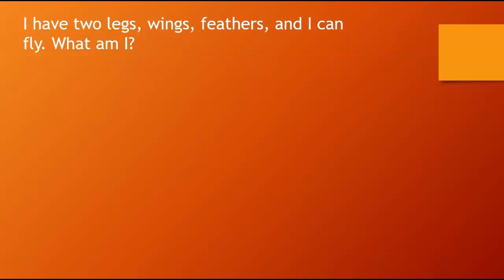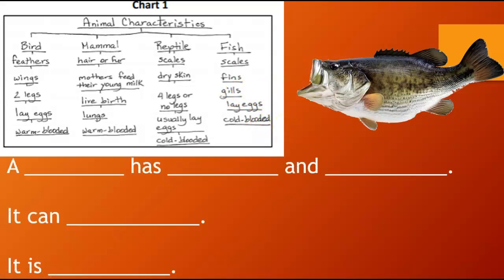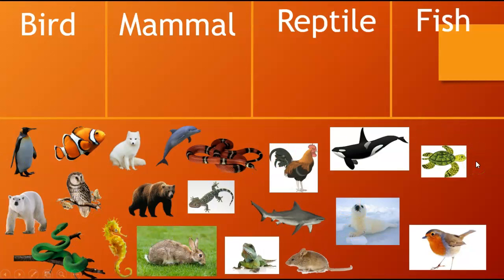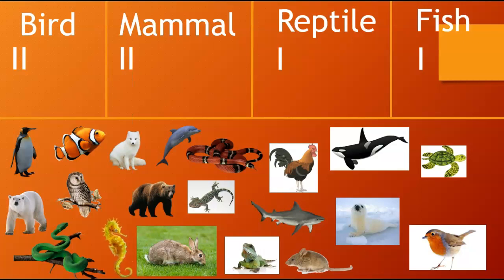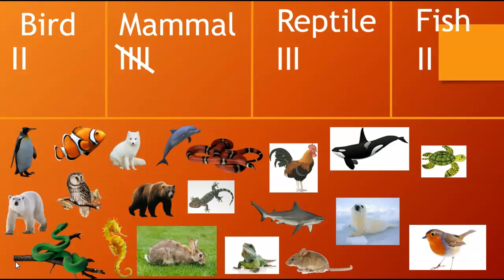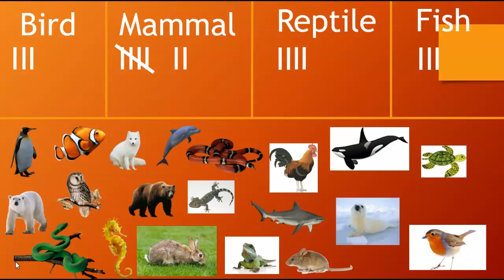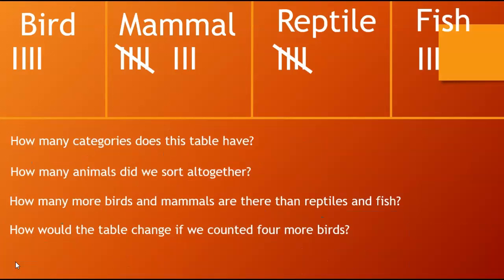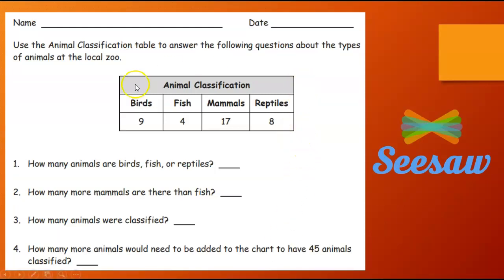Grade 2 Module 7 Lesson 1